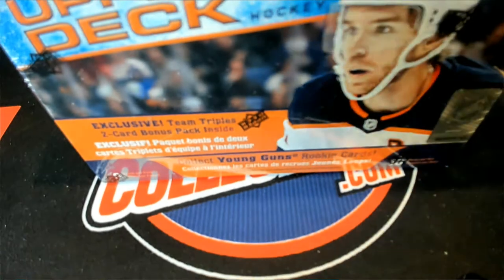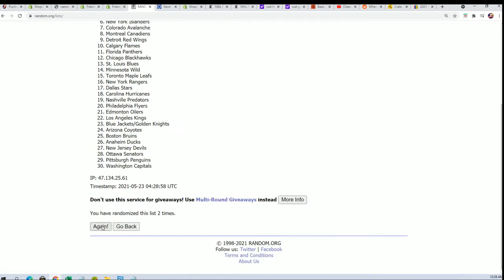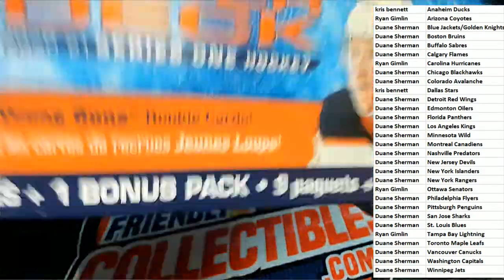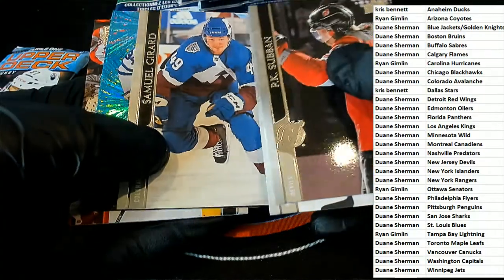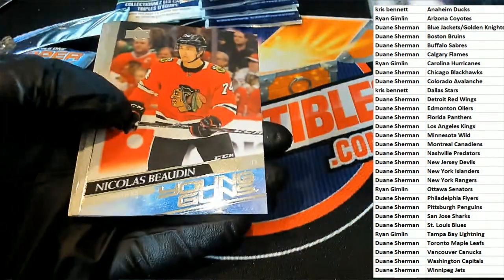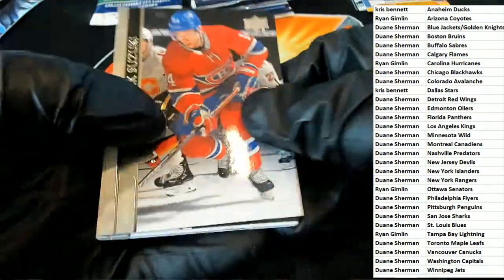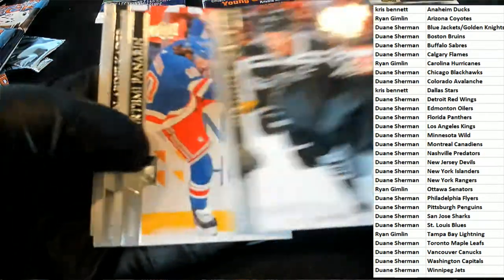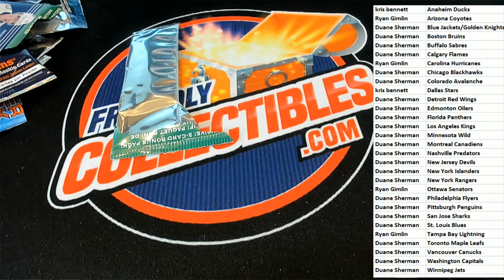202021 Upper Deck Series 2 Hockey Hobby ID 21SER2HOCKPR612